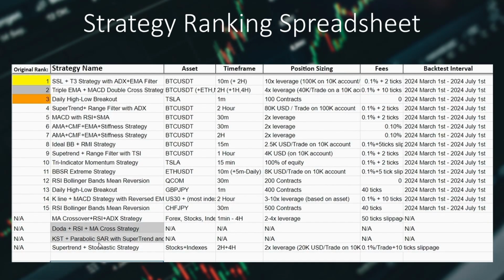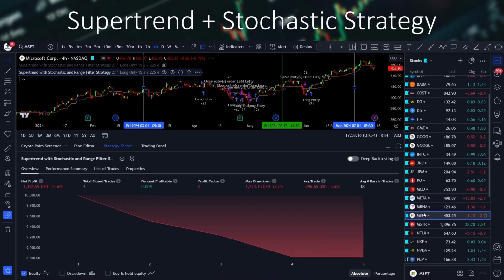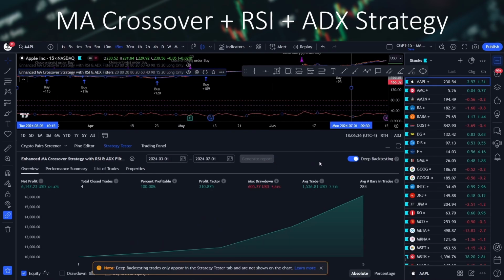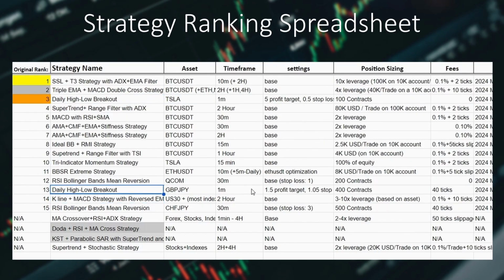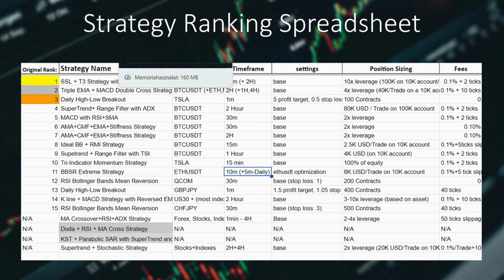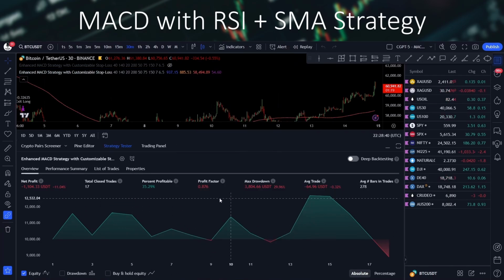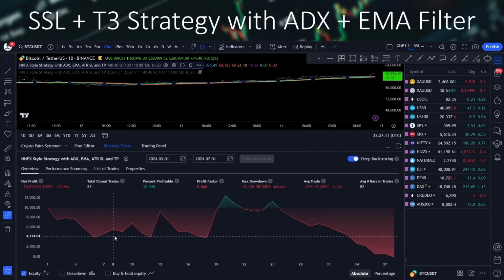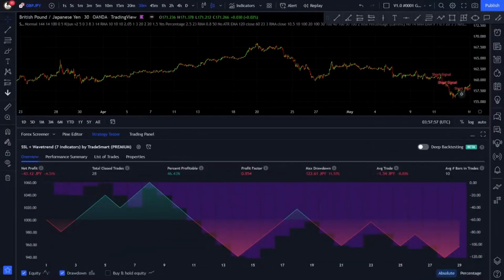1K Special: After Optimization Performance Of ALL Strategies - Which Is The BEST?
How do free TradingView strategy scripts actually perform after their optimization date? Let’s find out with real out-of-sample results, performance spreadsheets, and a discussion on overfitting!

In this special episode, I’ll cover:

How every strategy I’ve shared so far has performed on recent, unseen market data

After vs. before optimization results, using my public ranking spreadsheets

Key lessons about overfitting and what to watch out for in backtesting

How you can access the full data, code, and research for your own use

Thank you all for your amazing support—see you in the Discord channel! 😊

Chapters:
0:00 Intro
0:33 After Optimization Date Performance
21:15 Overfitting
23:37 Outro

Nothing on this channel is trading or financial advice. I am not a financial advisor. Do your own research before using any strategy for live trading.
The strategy presented in today’s video used paper trading.